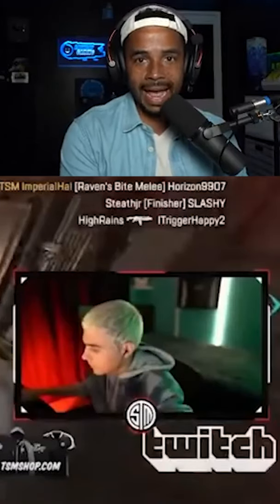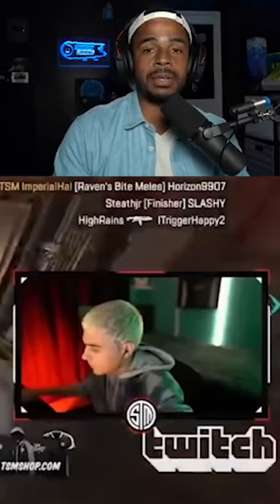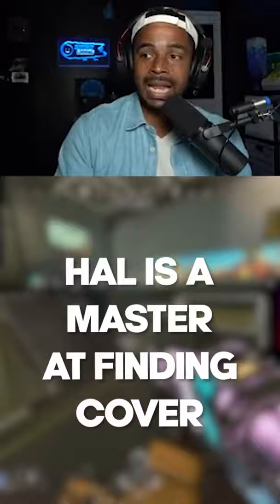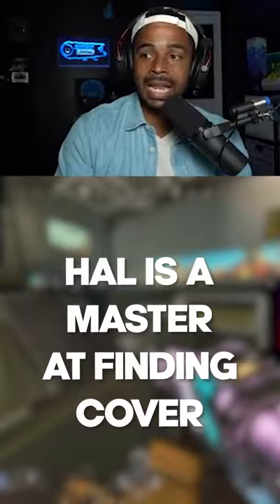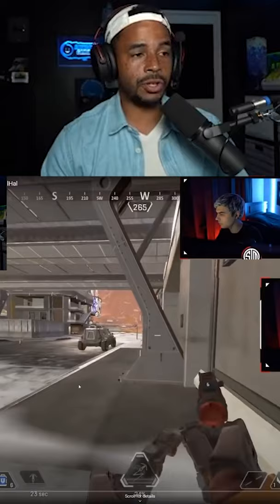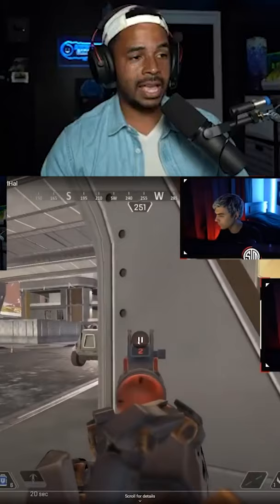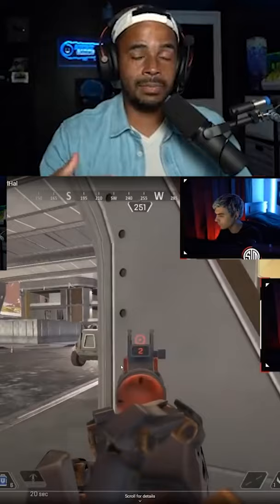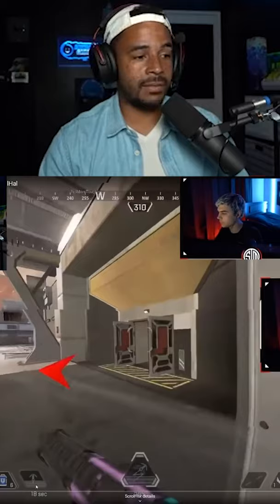How ImperialHal ABUSES COVER in ApexLegends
This is how TSM FTX ImperialHal uses cover in Apex Legends